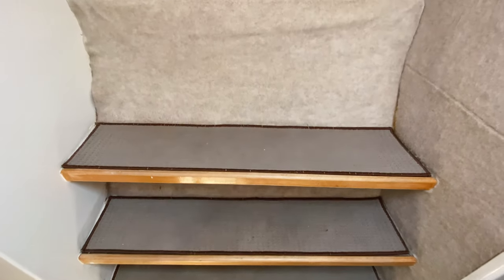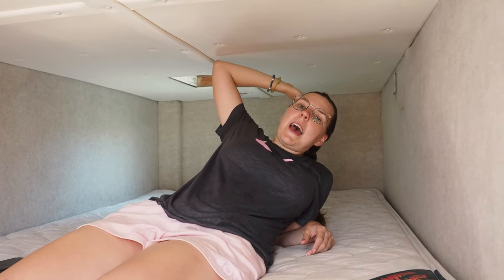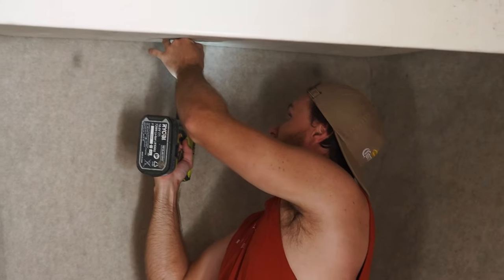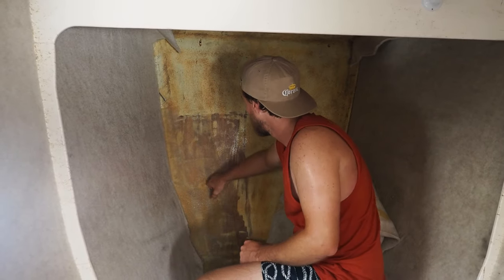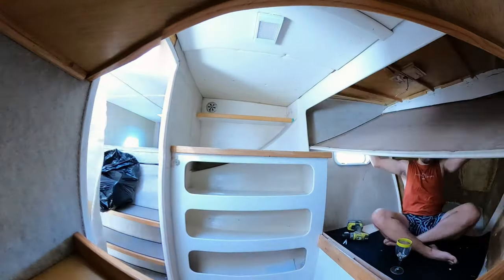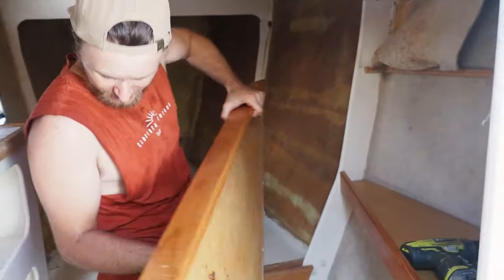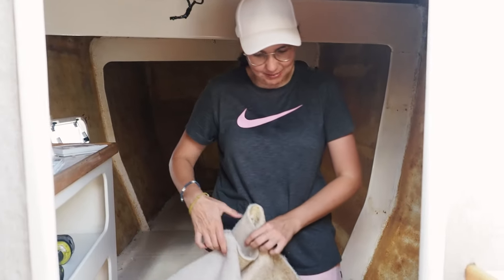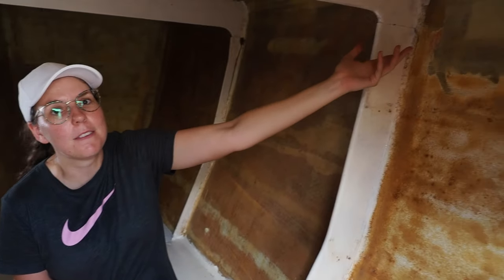Removing GROSS Carpet From Our Catamaran Hull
Day 2 - In this episode we start to remove all the carpet and roof lining in the starboard hull. Whilst discovering unpleasant second hand boat problems - fibreglass delamination, wet core and cracks.

Emma and Josh